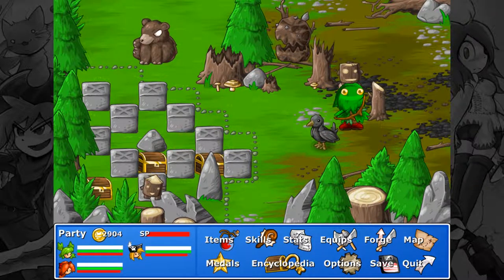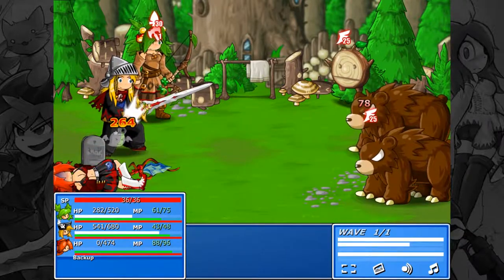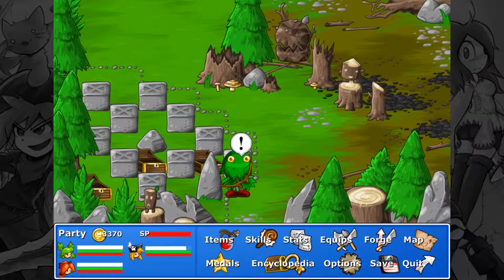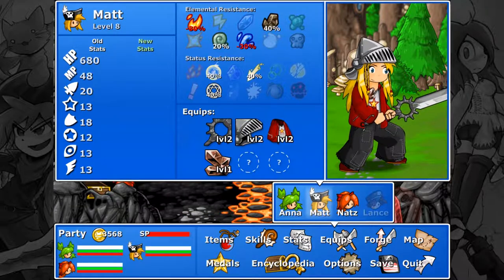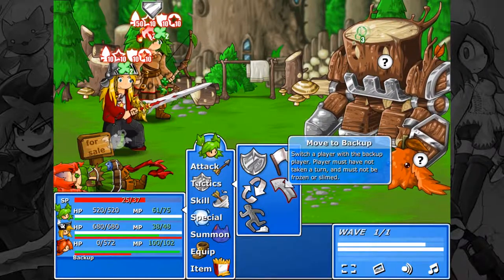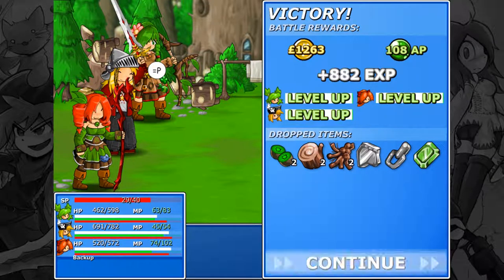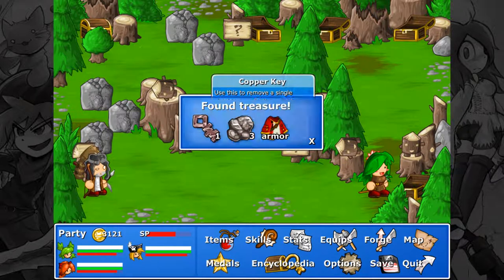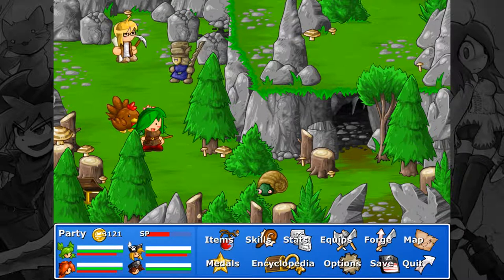Blue Plays: Epic Battle Fantasy 4 Part 4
It's boss time as we meet the Great Oak and realize our ineptitude.